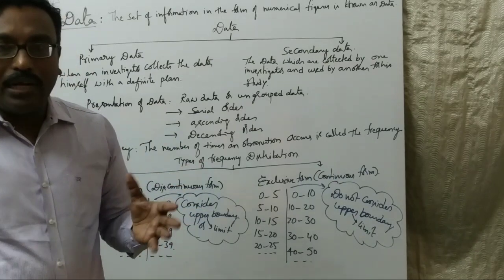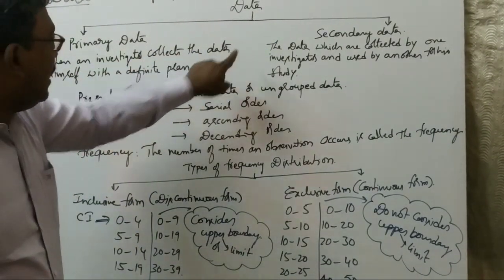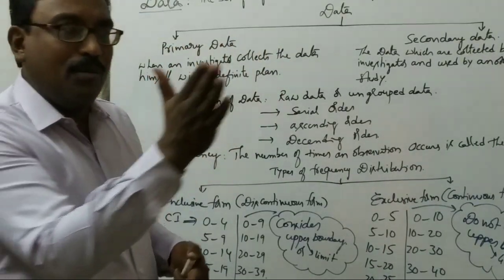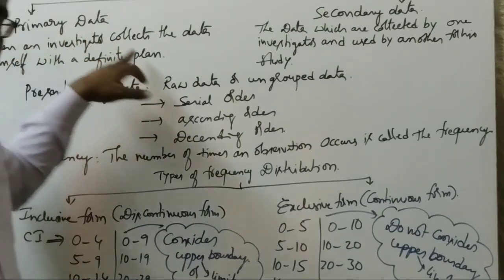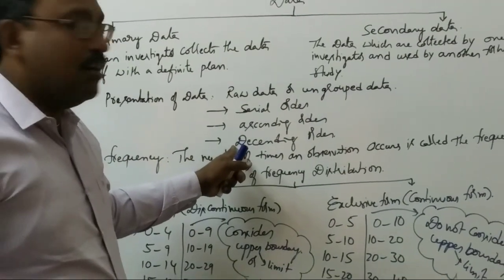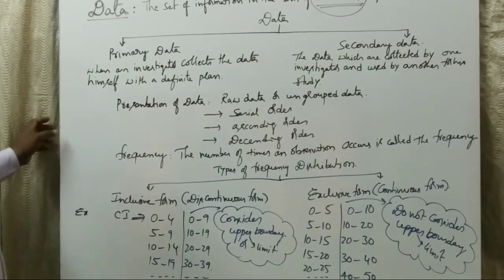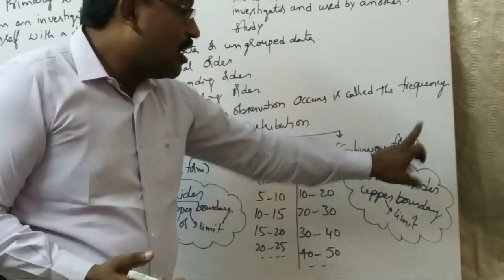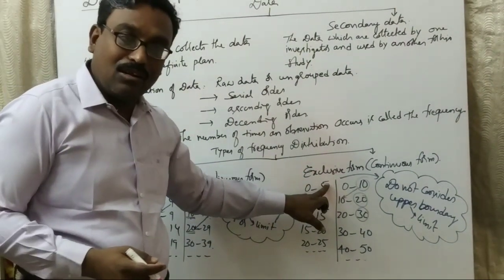CLASS IX CBSE STATISTICS INTRODUCTION